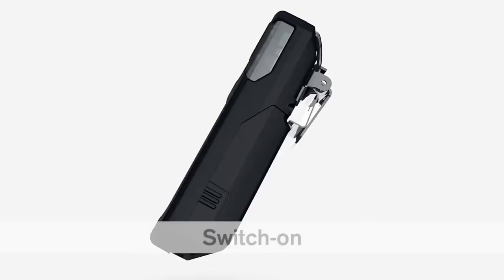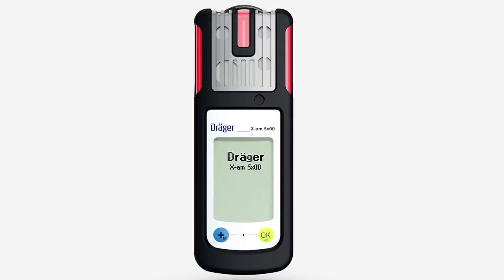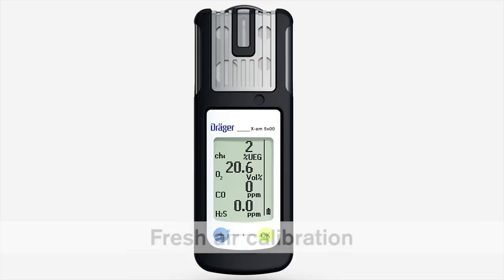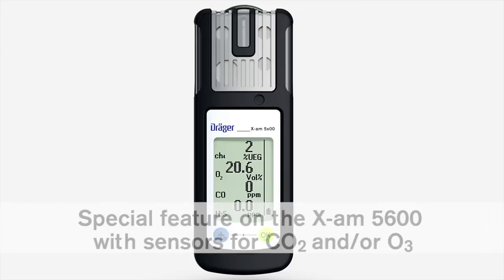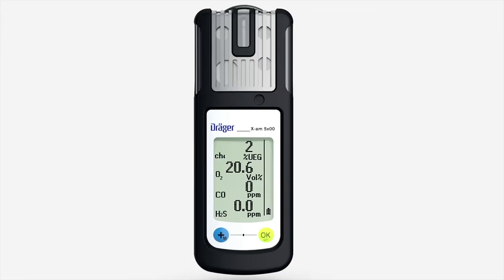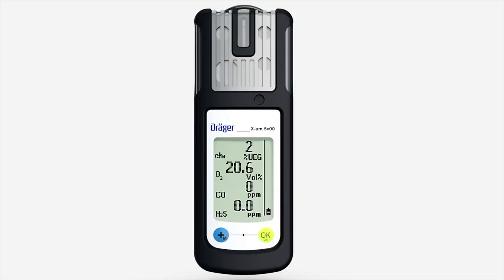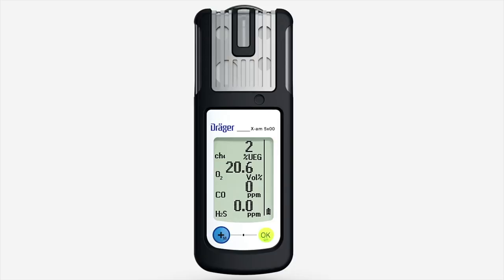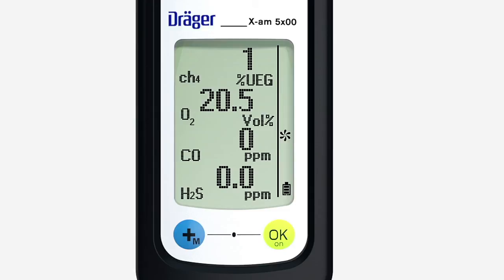Dräger X-am 5000/X-am 5600 – Operation (2/5)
The multigas detectors Dräger X-am 5000 and Dräger X-am 5600 belong to a new generation of gas detectors, developed especially for personal monitoring applications.

The Dräger X-am 5000 is a 1 to 5-gas detector reliably measures combustible
gases and vapors with a catalytic Ex-sensor as well as O2 and harmful concentrations of
O3, Cl2, CO, CO H2-CP, CO2, H2, H2S, HCN, NH3, NO, NO2,
PH3, SO2, COCl2, organic vapors, Odorant and Amine.

The Dräger X-am 5600 is a 1 to 6-gas detector reliably measures CO2 and/or combustible
gases and vapors with an infrared sensor as well as O2 and harmful concentrations of